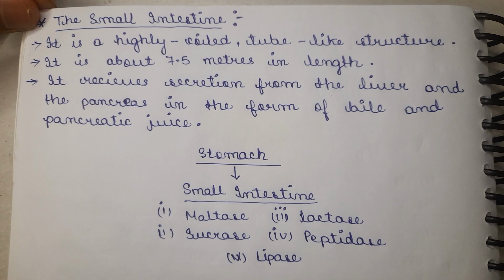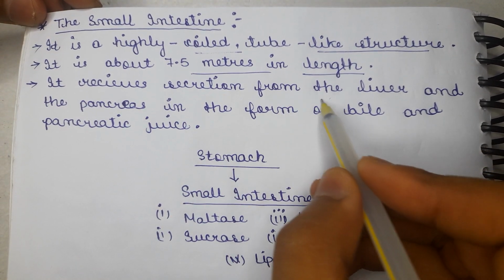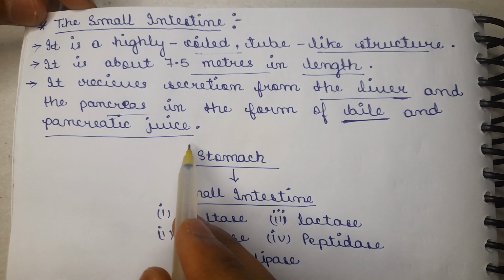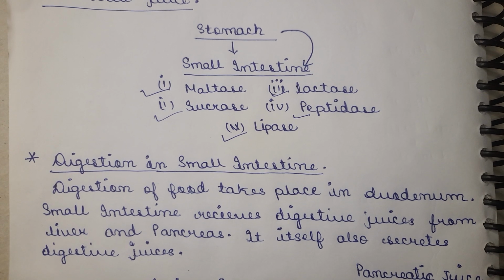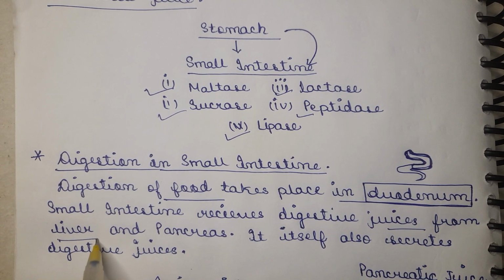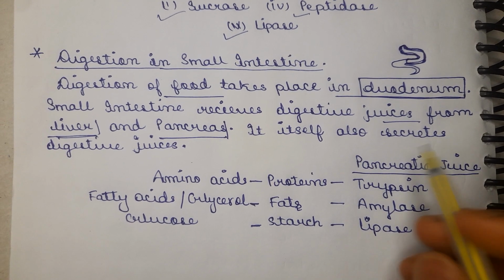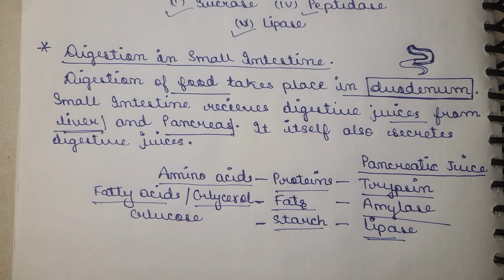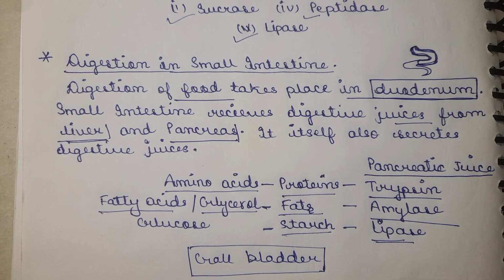The Small Intestine | Digestion and Structure | Ch - The Digestive System | Class - 9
The Small Intestine | Digestion and Structure